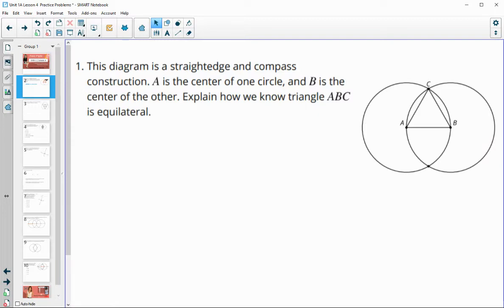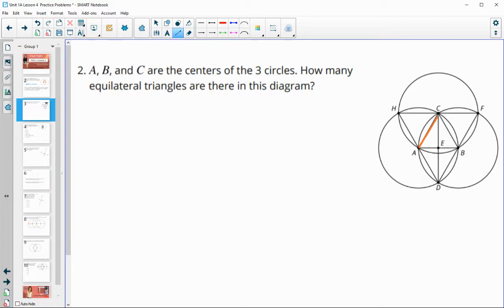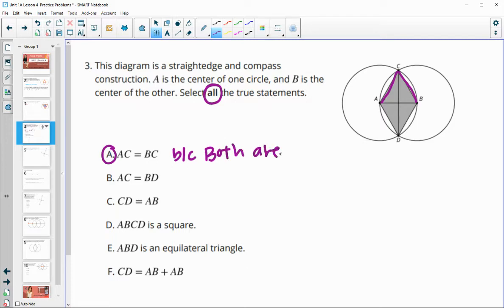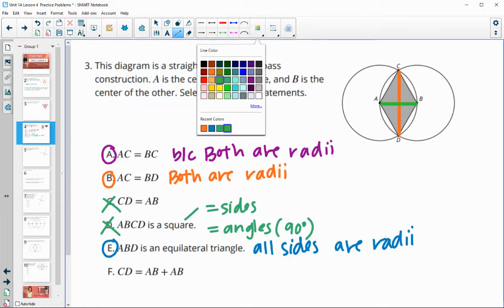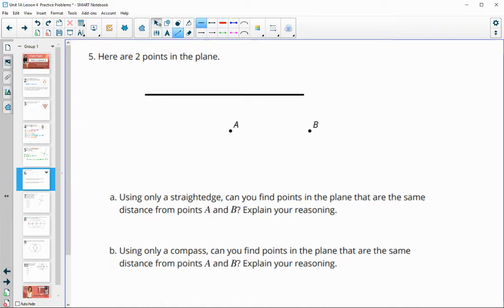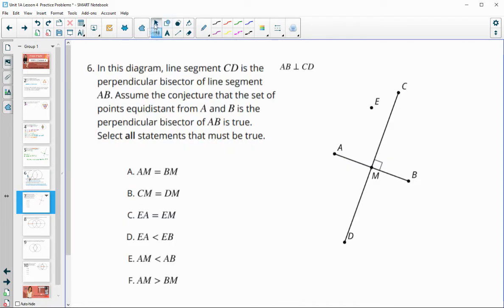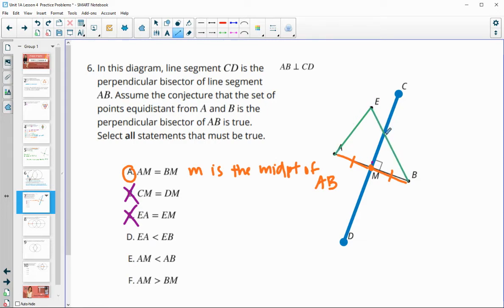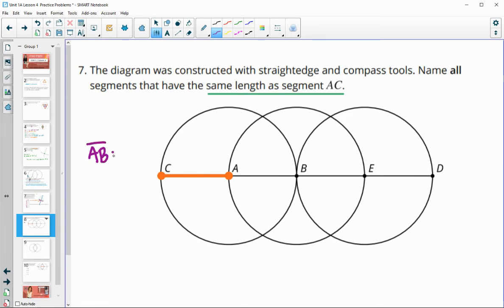Unit 1 Lesson 4 Practice Problems IM® GeometryTM authored by Illustrative Mathematics®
Lesson Title: Construction Techniques 2: Equilateral Triangles

Common Core Standards in This Lesson:
CCSS.HSG-CO.D.12
CCSS.HSG-CO.D.13
CCSS.MP1
CCSS.MP3
CCSS.MP5